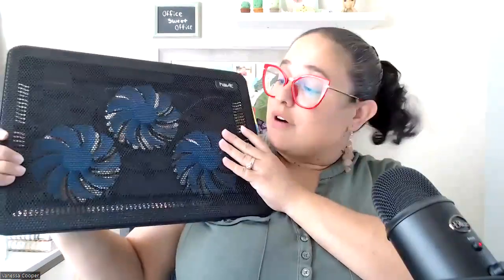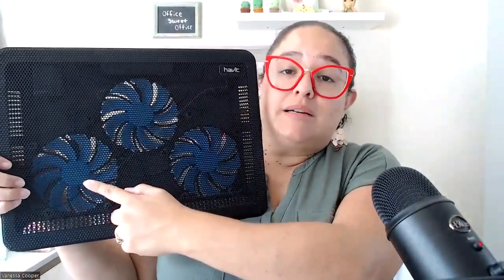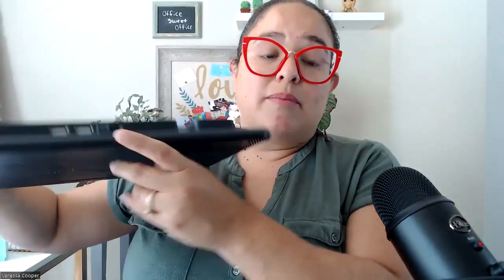Havit Laptop Cooling Pad Review - Find Out What Broke!!!